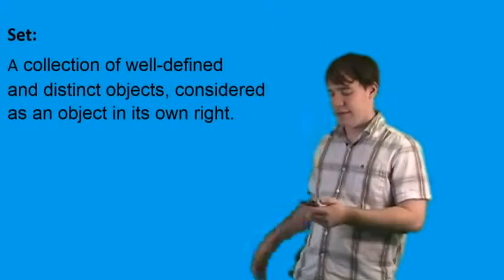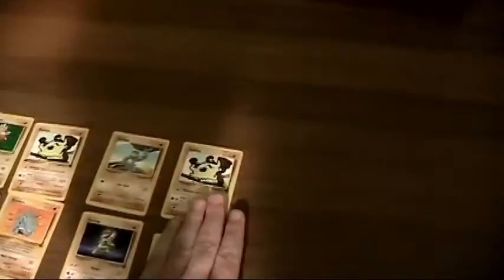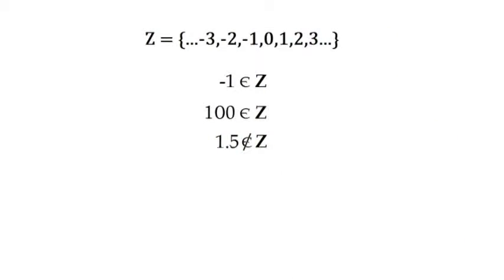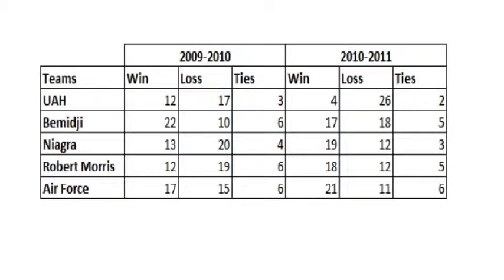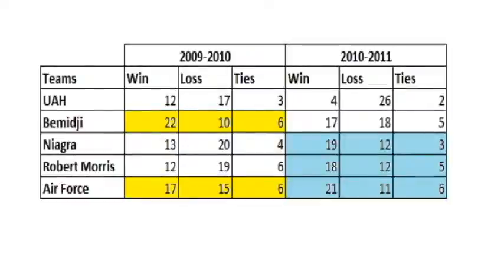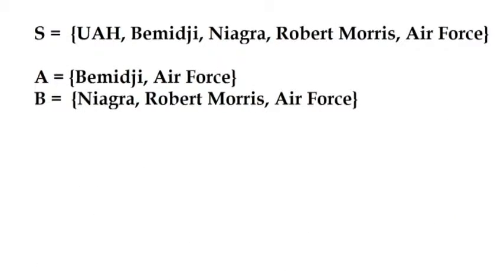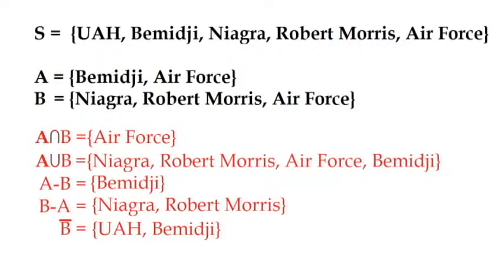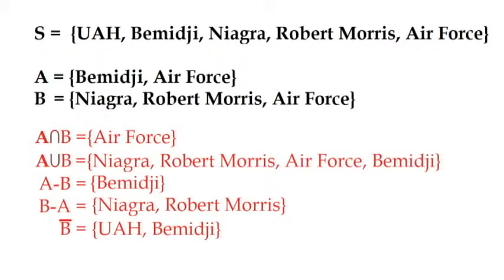Sets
Today Phillip comes out and teaches about sets.